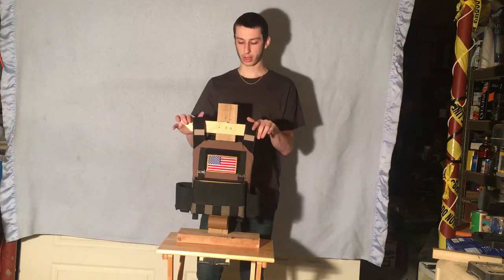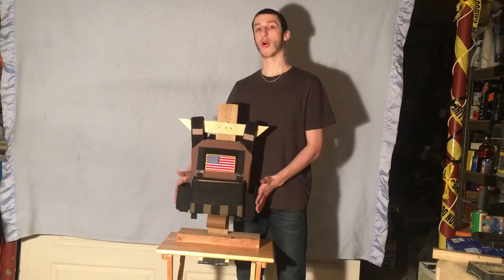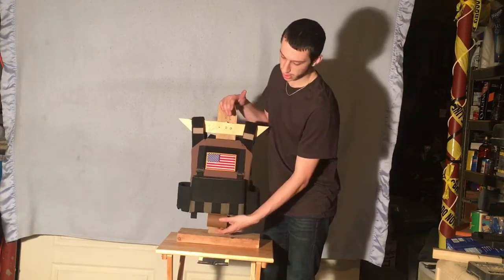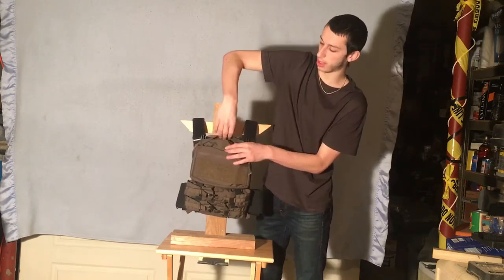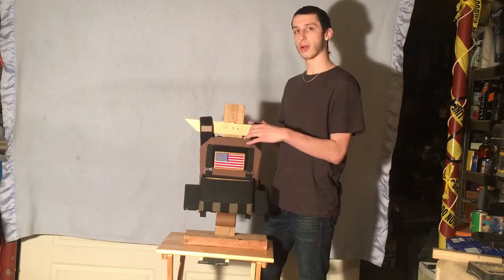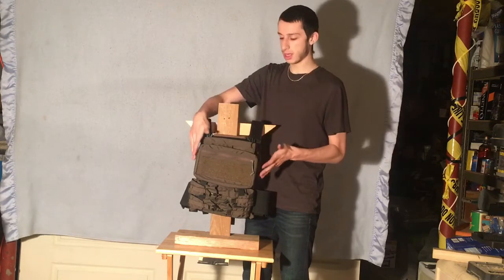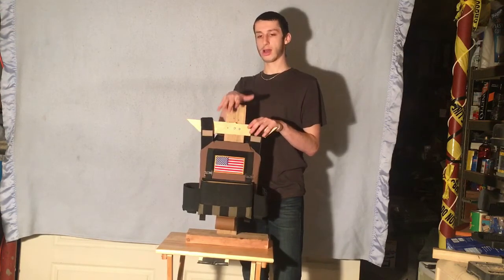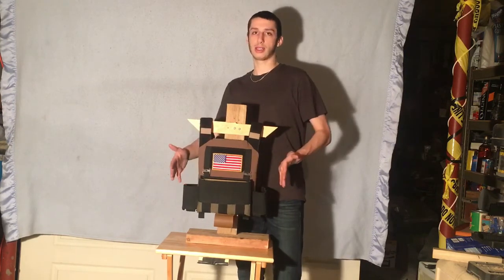Geist designs plate hanger review